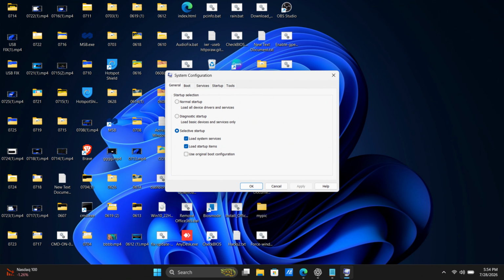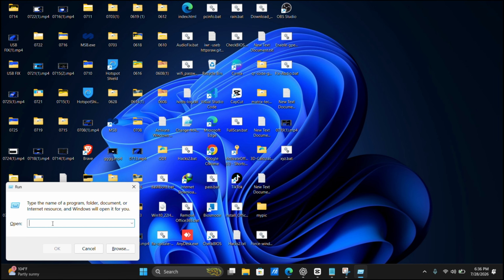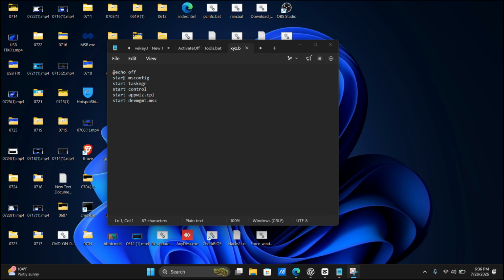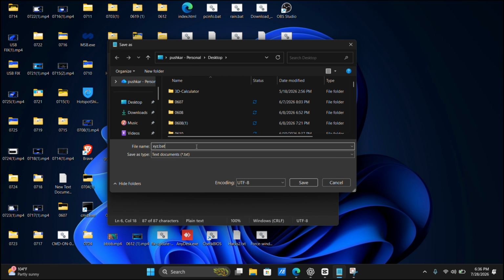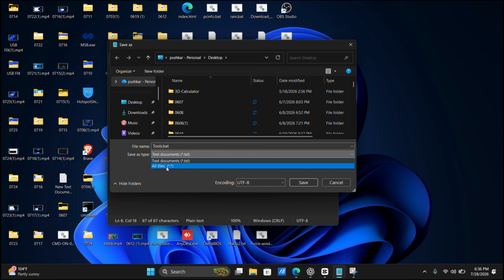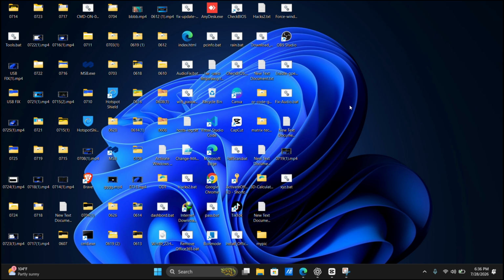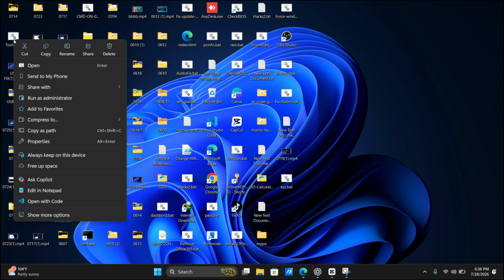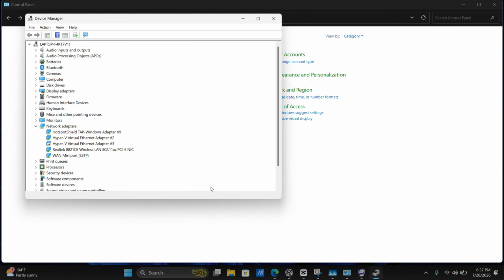Stop Searching Windows Tools! Create a One-Click Launcher Batch File in Windows 11!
Stop wasting time opening Windows tools one by one!

In this tutorial, I will show you how to create a simple Batch (.BAT) file that launches multiple Windows built-in tools instantly, including:

✅ Task Manager
✅ System Configuration (MSConfig)
✅ Control Panel
✅ Device Manager

With this simple Windows trick, you can create your own quick-access launcher and improve your daily PC workflow.

This method works on Windows 10 and Windows 11 and uses only built-in Windows commands.

⚠️ Educational purpose only:
This video demonstrates Windows automation and productivity techniques using legitimate built-in tools.

If you found this helpful:
💬 Comment your favorite Windows shortcut